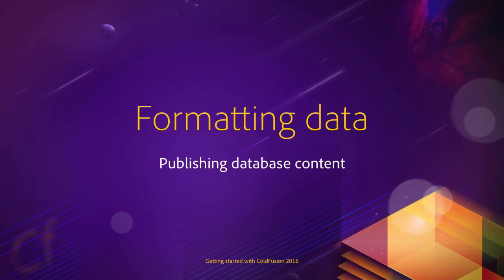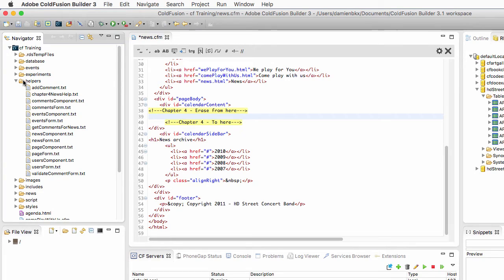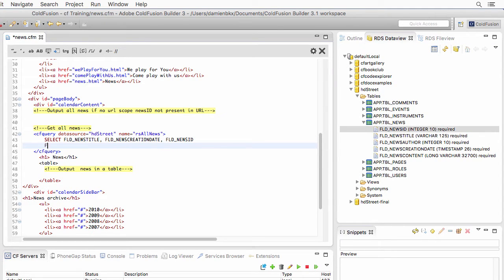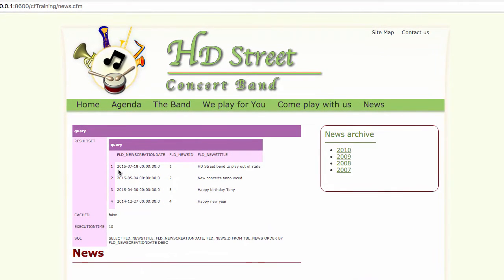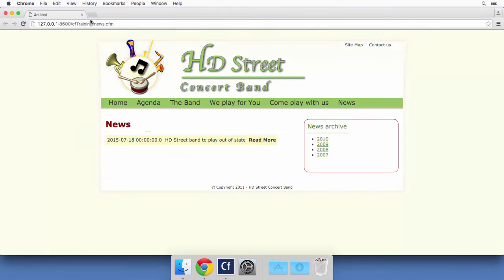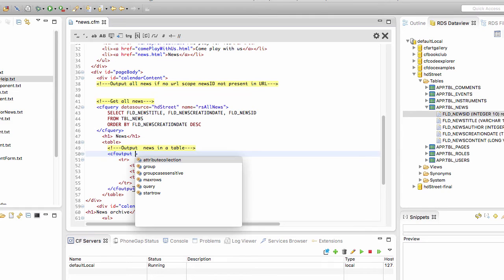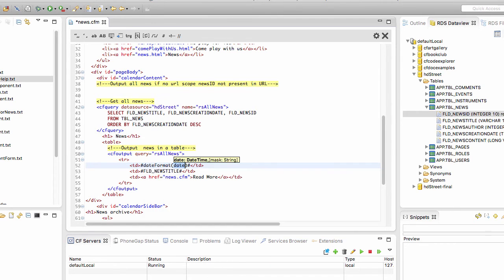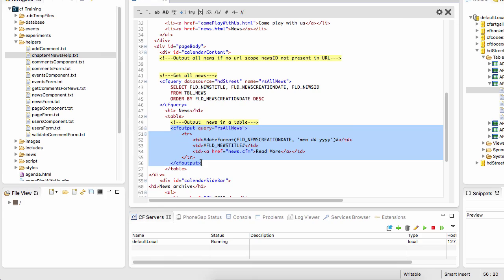04 Publishing database content ## 06 Formatting data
In this video, you will take your new skills one step further
and format the data you retrieved from the database using
standard Coldfusion functions.